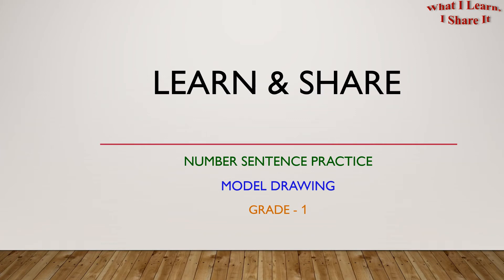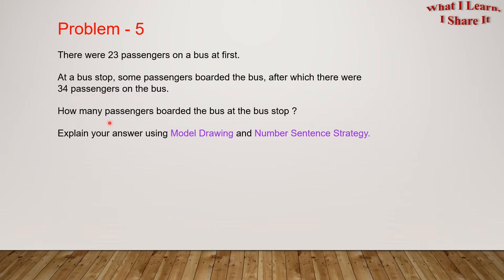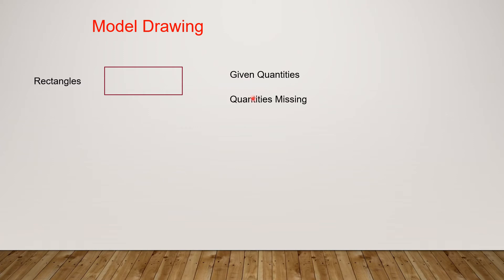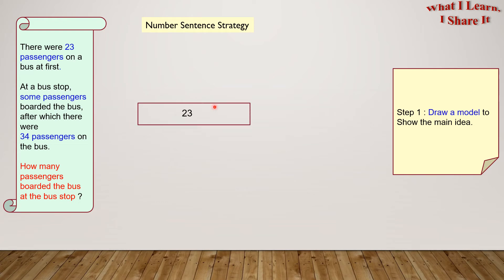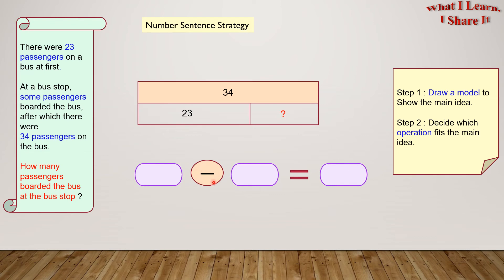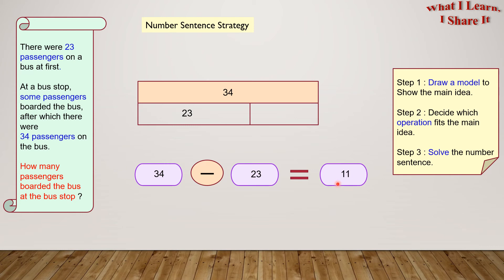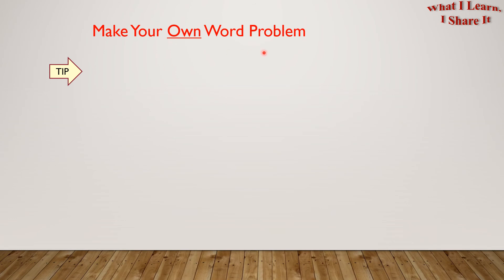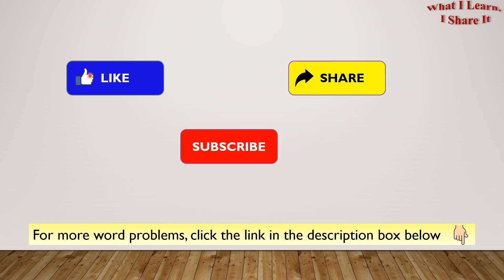How to find the missing addends in an addition problem through Model Drawing | Grade 1 Math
In this Word Problem, we know the initial number of passengers in a bus.
At a bus stop, some more passengers get on to the bus. After this we know the total number of passengers in the bus.
We have to find out the missing number that will make the total number of passengers.